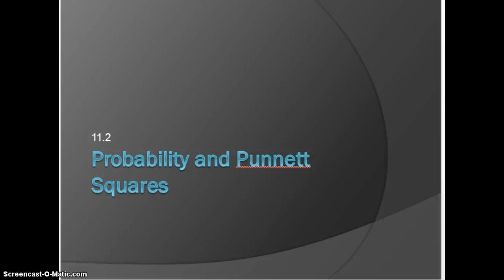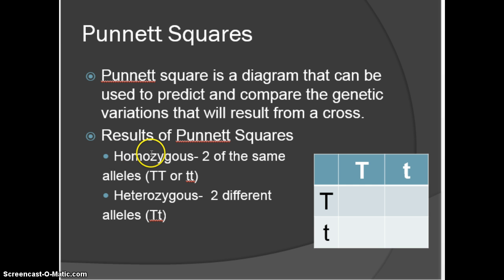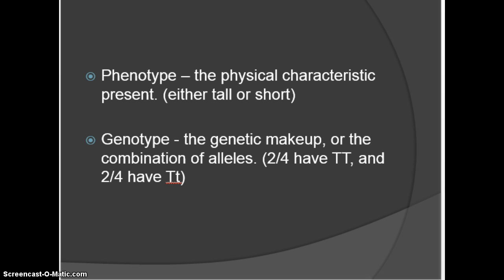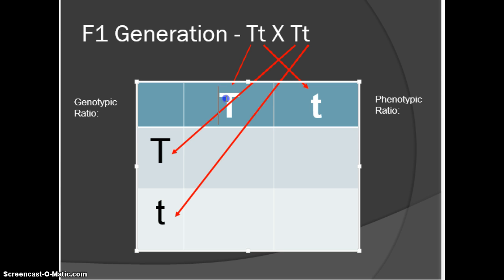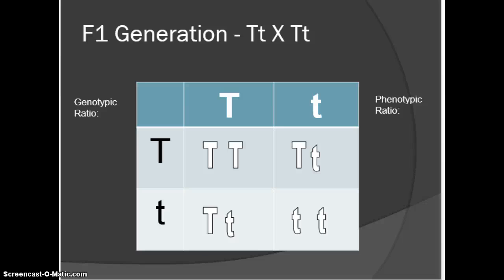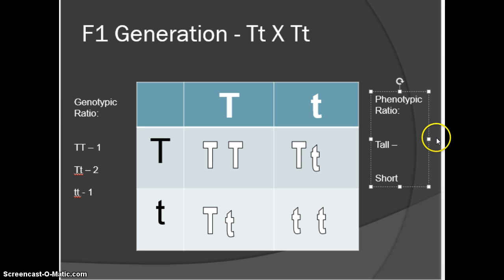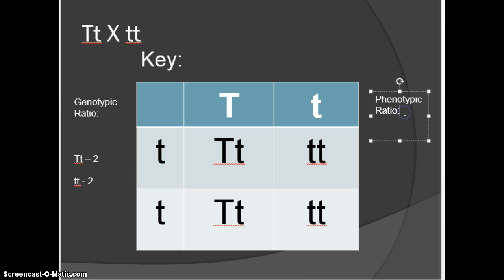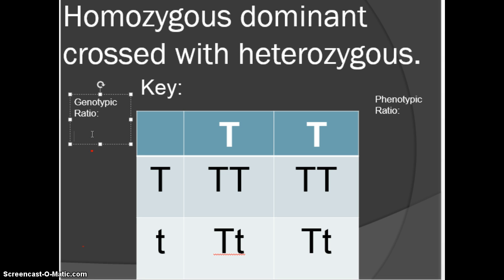Video Notes - 11.2